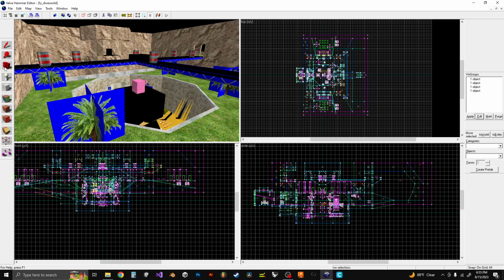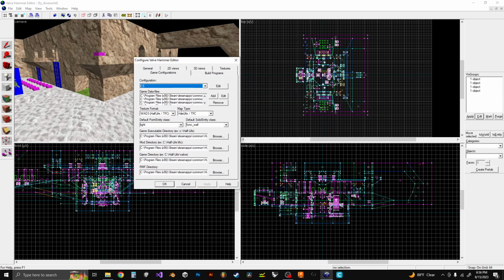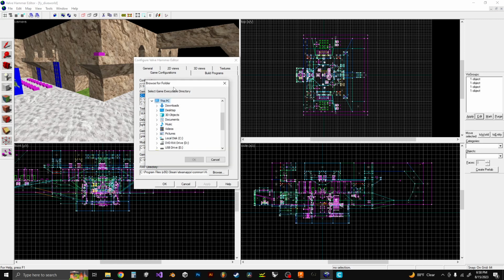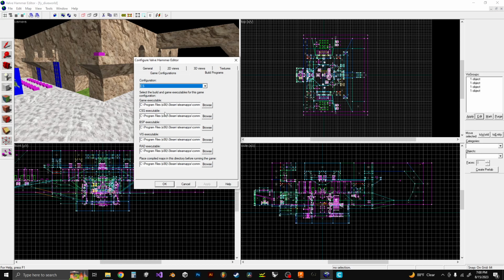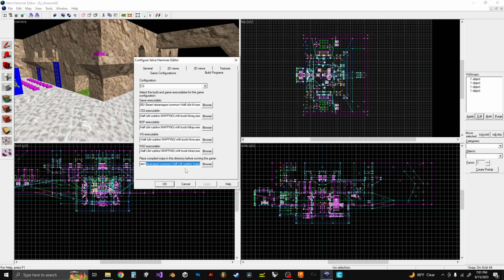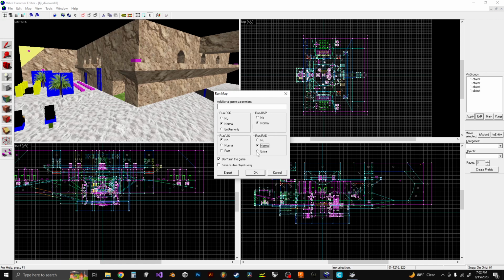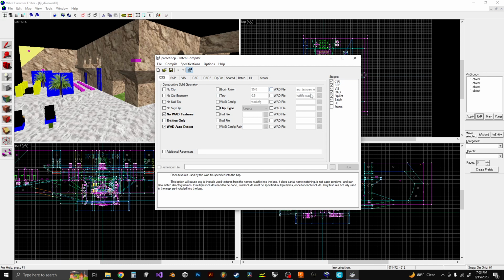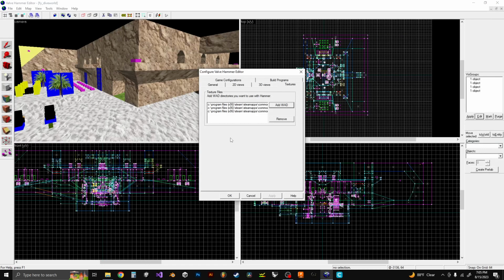How to setup (Hammer 3.4) - Mapping For Cs 1.6 - (Part 1)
A quick run through how to get mapping for cs 1.6 with hammer 3.4

Shoutout to doomer for forcing me to make this video at gunpoint.

Come join Cs 1.6 m3 fun server every Friday night IP: 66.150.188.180:27015